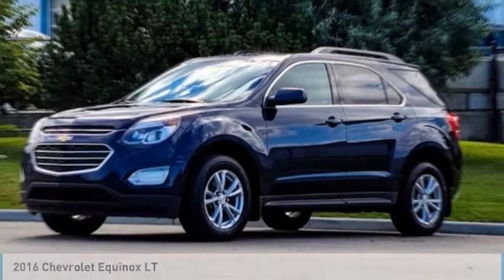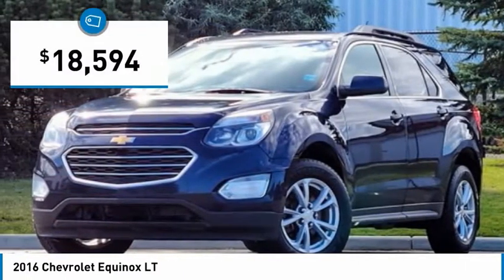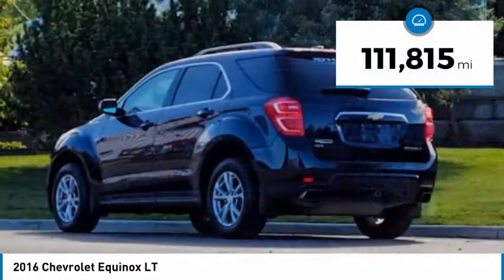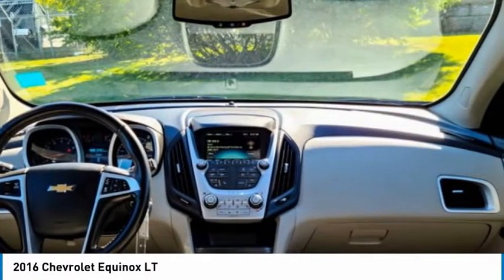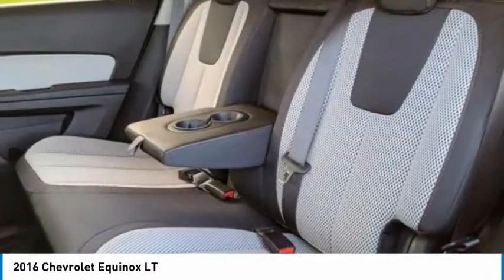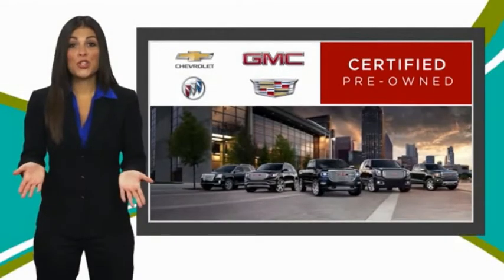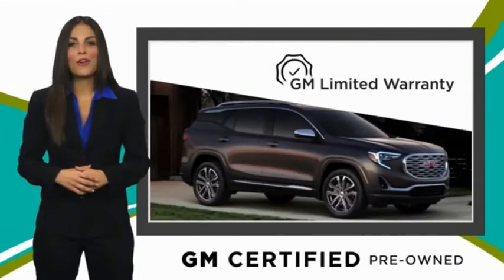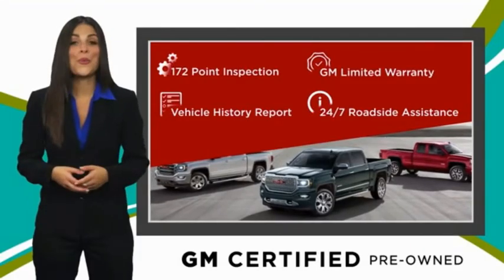2016 Chevrolet Equinox P59222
2016 Chevrolet Equinox LT

Don't miss this 2016 Chevrolet. Make a great choice today with this must-have sport utility. Learn more about this sport utility by contacting the dealership today and own it today.